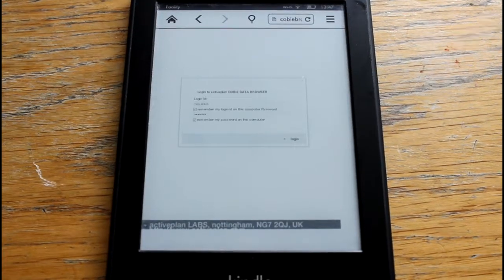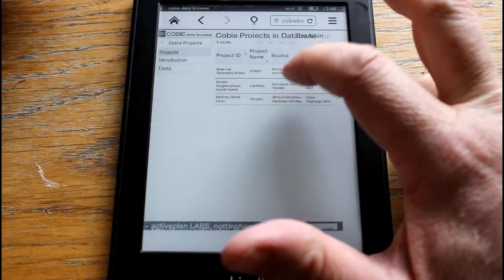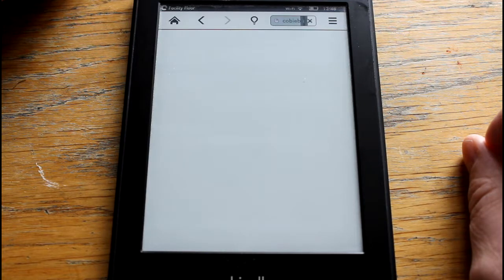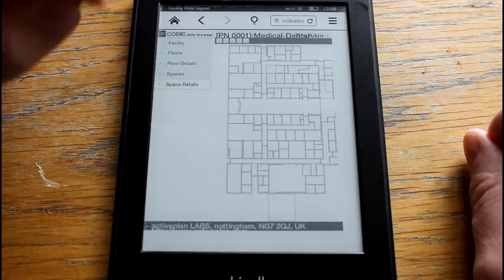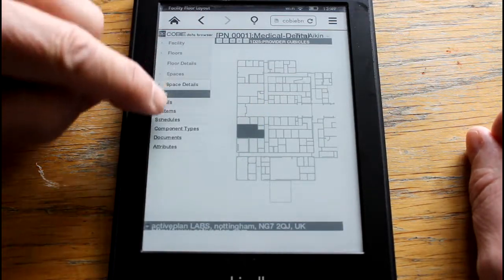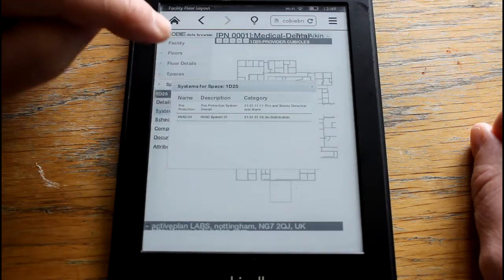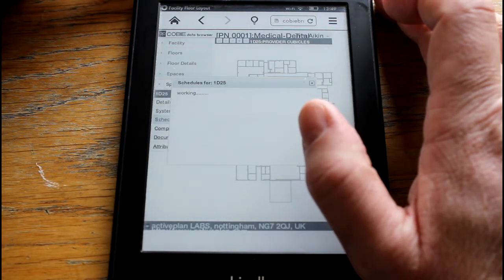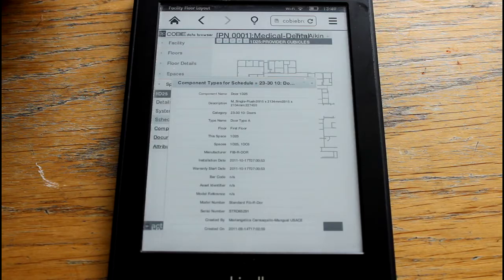COBIE Data Browser Part 3 [Kindle Paper White Reader Demonstration]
Just a bit of fun trying out the COBie data browser on the kindle paper white.
Great thing about Kindle readers is that the screen gets more contrast the brighter the light. With the kindle Paper white the back light makes it equally readable in doors.
Could this be the way forward for carrying around maintenance information?